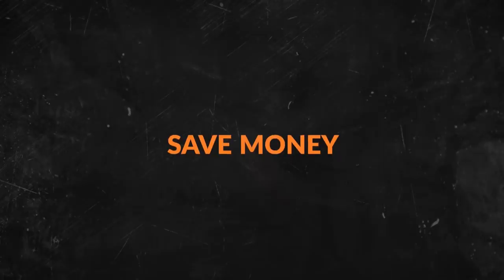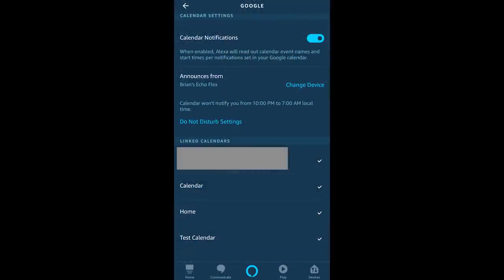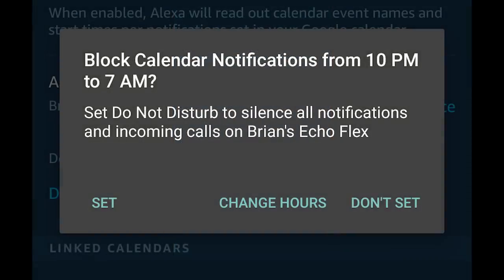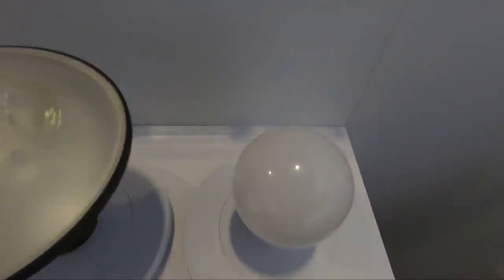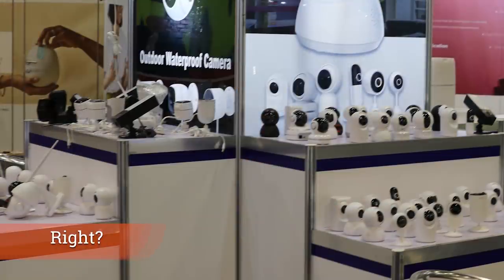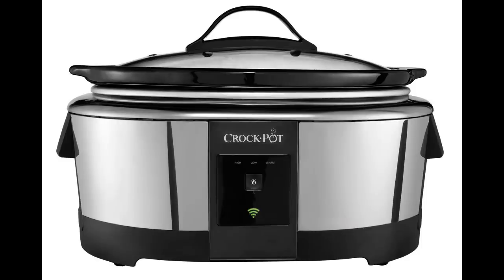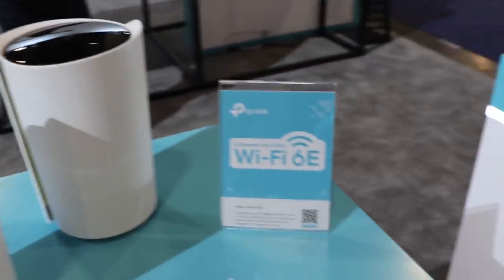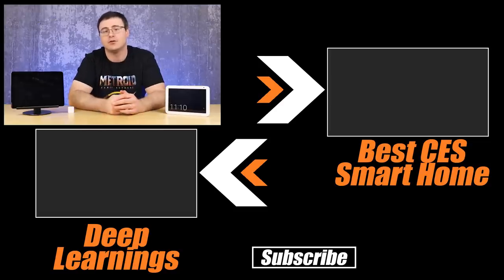Amazon Alexa's Newest Features and New Products!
There are lots of new products that have come out for Amazon's voice assistant Alexa.  Ready to get all the latest new features, new updates, and new products for your Echo series of devices?

There's a new AI social bot challenge we're going to talk with, delete calendar entries with Alexa, check our schedule, and then talk about all the new products that were discussed and released around CES 2020.

Brian